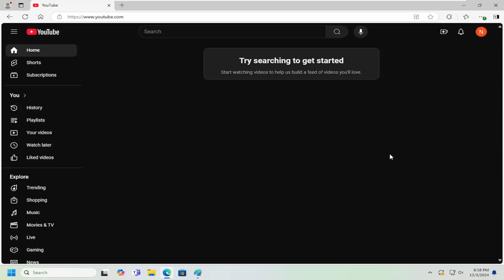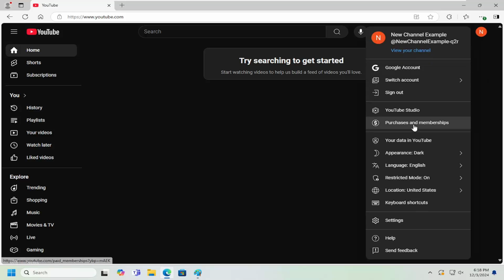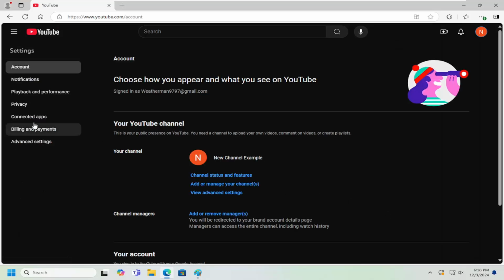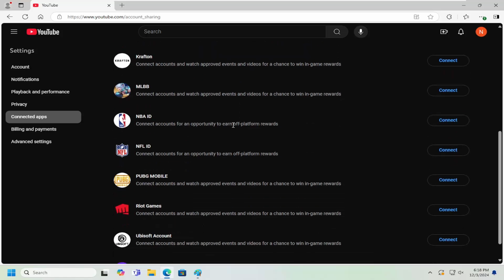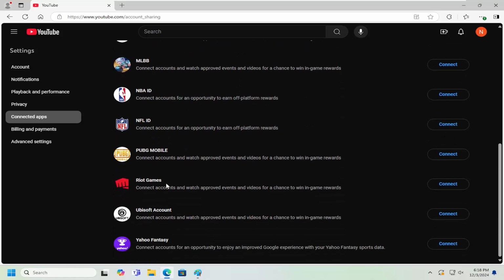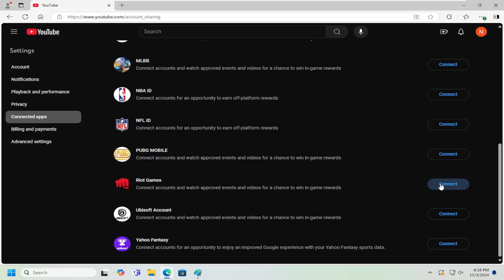How To Link RIOT Account To YOUTUBE [Tutorial]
Linking your Riot account to YouTube allows you to seamlessly share your gaming achievements, streams, and content across both platforms. However, there are a few challenges that may arise during the process. For example, users might encounter issues with account permissions, especially if they are managing multiple Riot or Google accounts. Additionally, you may need to ensure that the correct account is selected when connecting the platforms, as linking to the wrong account can cause confusion or lead to connection errors. Some users may also face difficulties if their Riot account is tied to different regions or services that have specific restrictions. Understanding these potential challenges helps ensure a smooth connection between your Riot account and YouTube for an optimal experience.

Issues addressed in this tutorial:
link riot account to YouTube
how to link riot account to YouTube
link google account to riot account
linking your riot account to YouTube